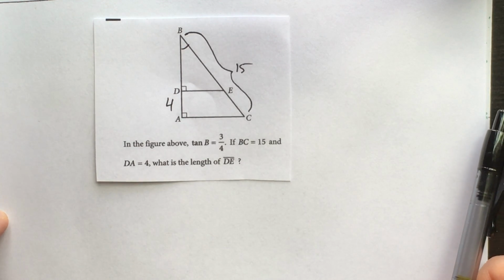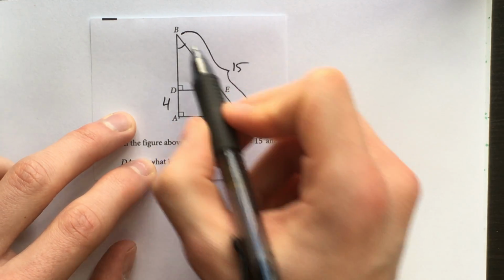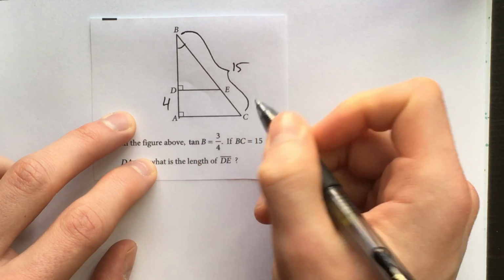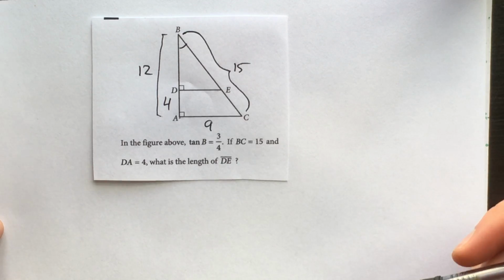Practice Test 7 Math Calc Problem 36